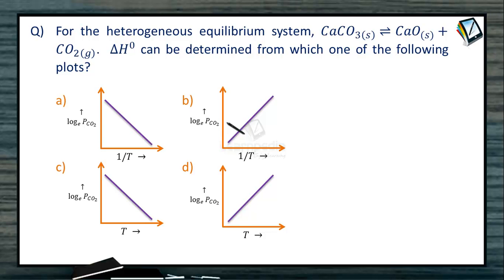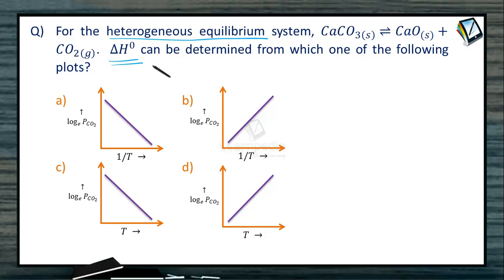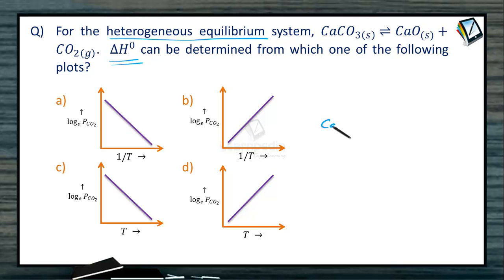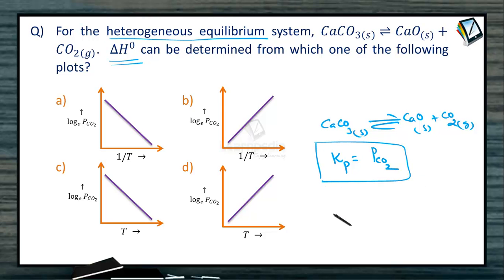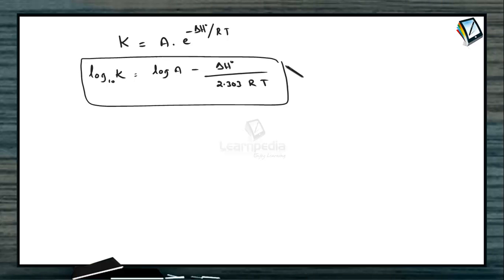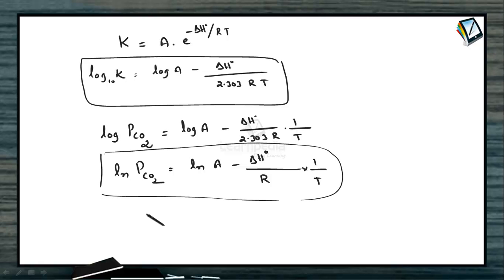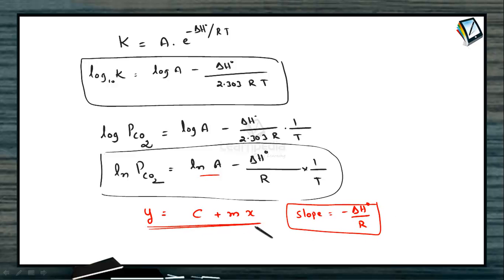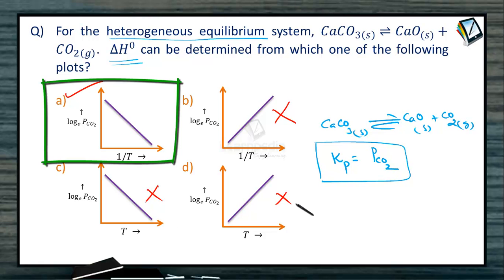11 CHEMICAL EQUILIBRIUM